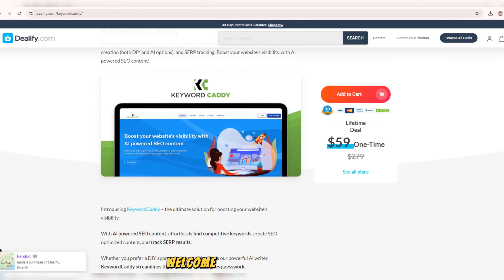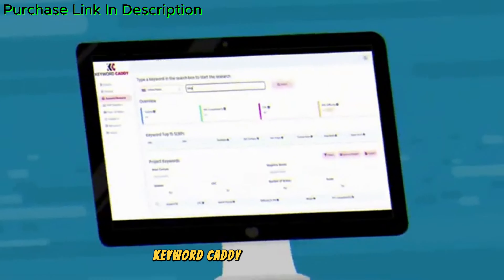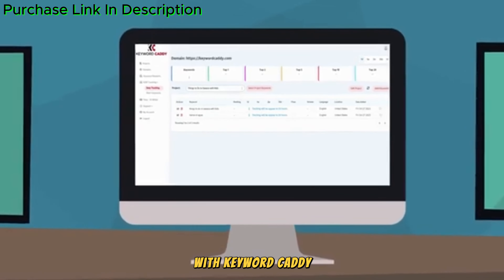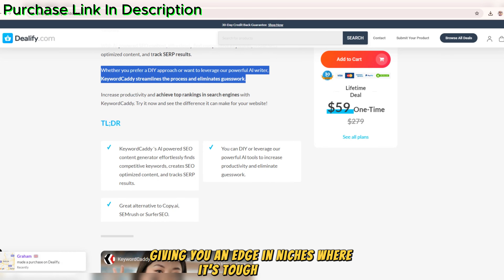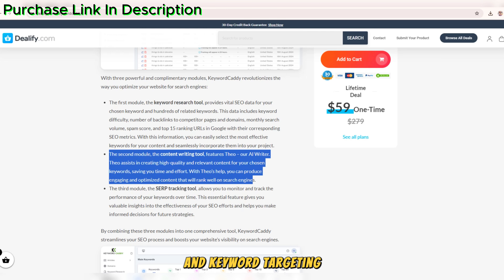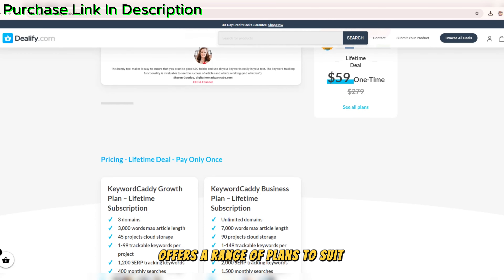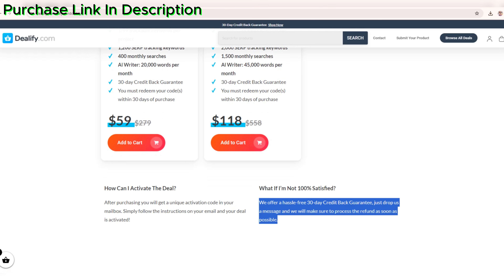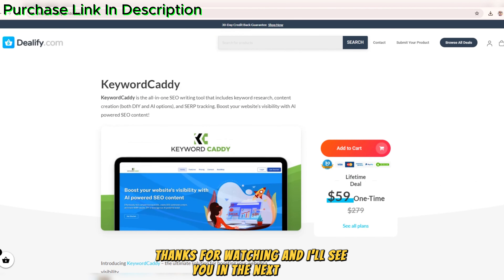KeywordCaddy: The Ultimate Tool for Effortless Keyword Research!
Struggling to find the right keywords for your SEO strategy? Look no further! In this video, we introduce KeywordCaddy, the ultimate tool for effortless keyword research. Designed to help you uncover high-performing keywords and optimize your content, KeywordCaddy makes it easy to boost your search engine rankings and drive more traffic to your website.

We’ll take you through the key features that set KeywordCaddy apart, demonstrate how to perform keyword research step by step, and share practical tips for using the tool to maximize your SEO results.

🔑 What You’ll Learn:

An overview of KeywordCaddy and how it works
Step-by-step instructions for finding the best keywords for your content
Tips for optimizing your SEO strategy using KeywordCaddy
Real-world examples of how KeywordCaddy improves search rankings
Get ready to take your keyword research to the next level with KeywordCaddy!